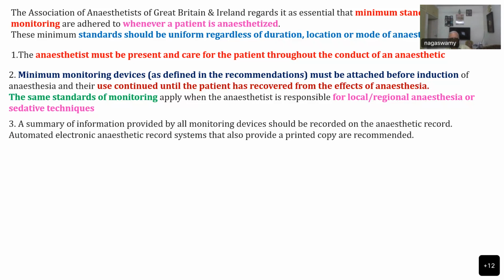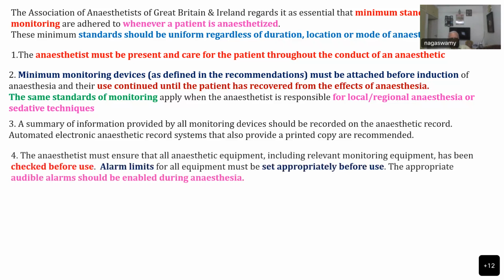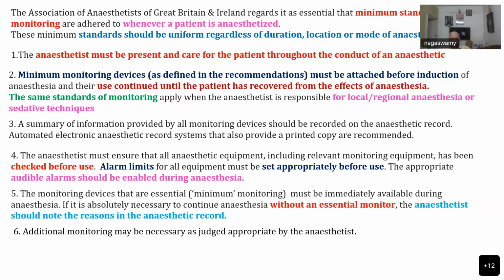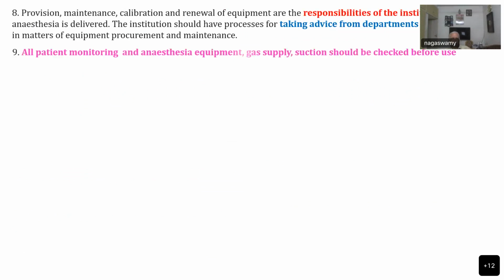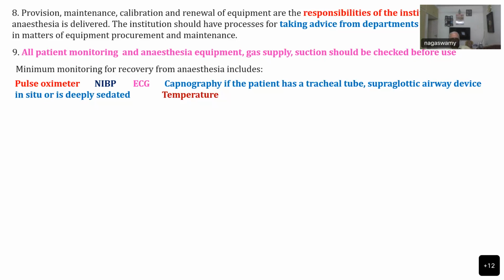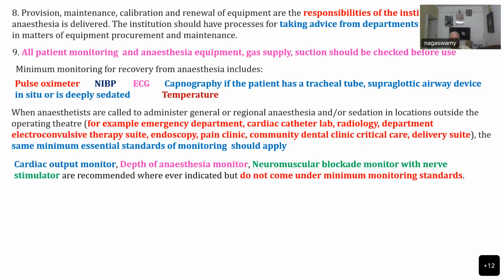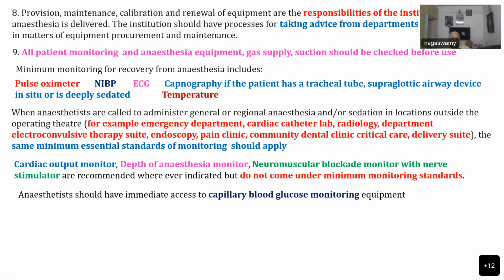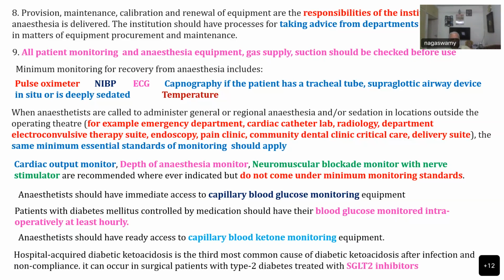18 JULY 2023 MINIMUM MONITORING STANDARDS - PRESENTATION BY PROF V NAGASWAMY